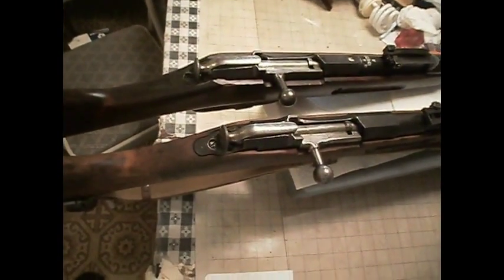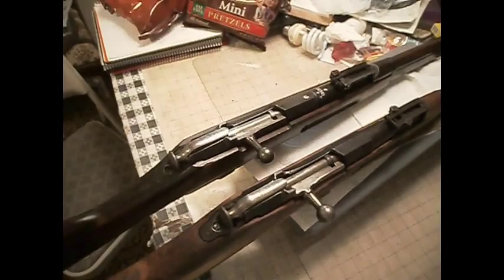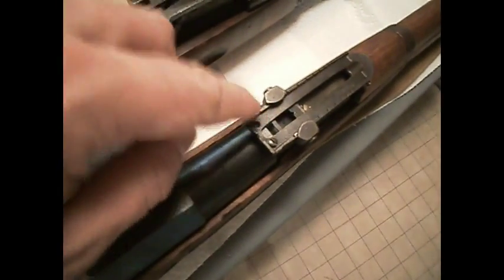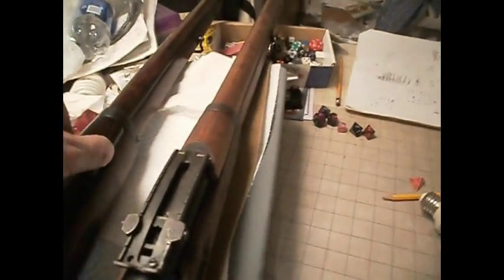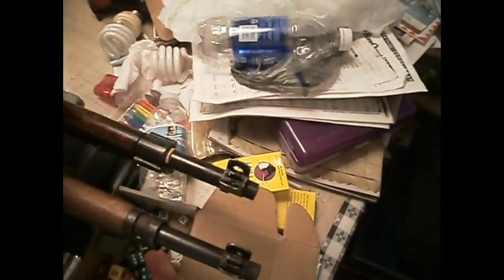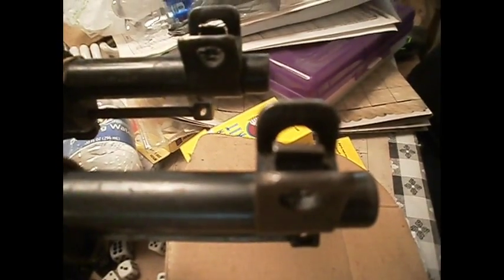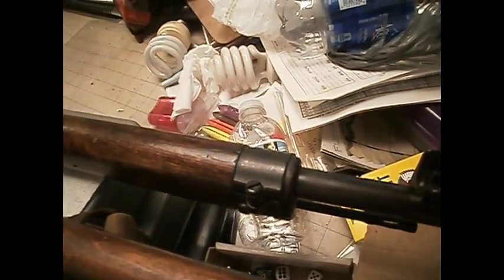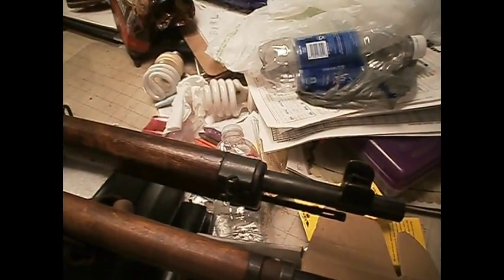Comparing the M27 and M28 Mosin Nagants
This is just a quick comparison of the Finnish Army's M27 with the Finnish Civil Guard's M28.